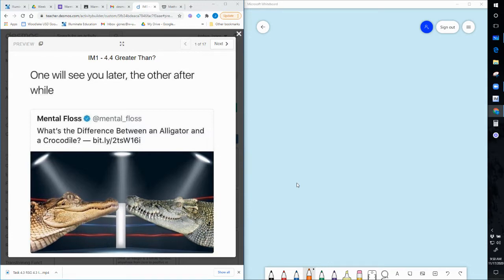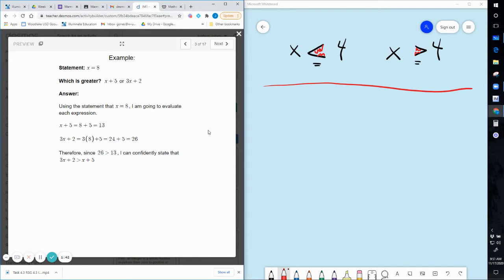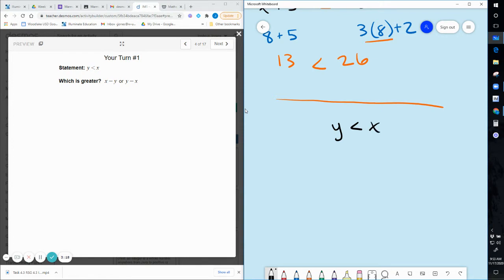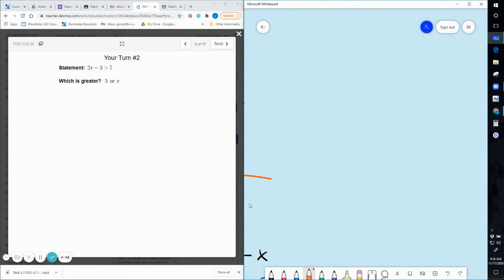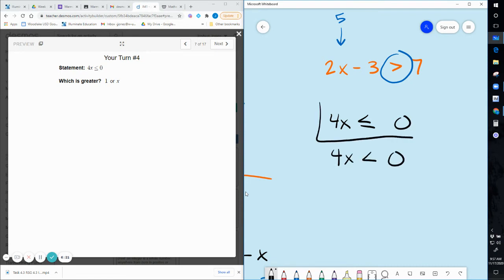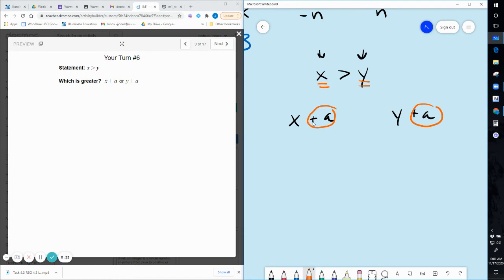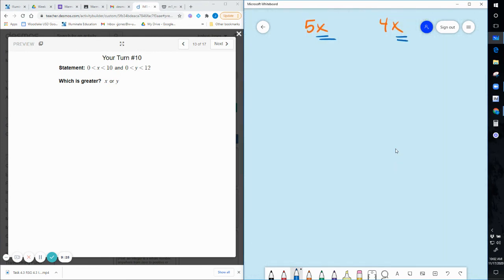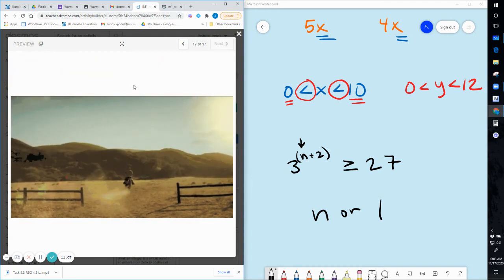Task 4.4 IM1